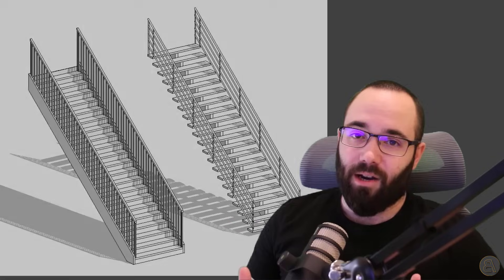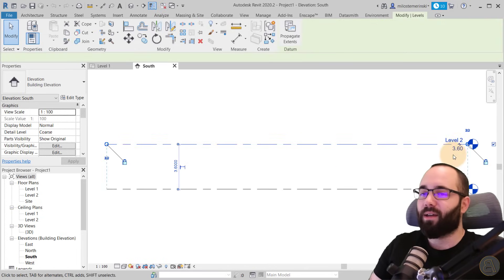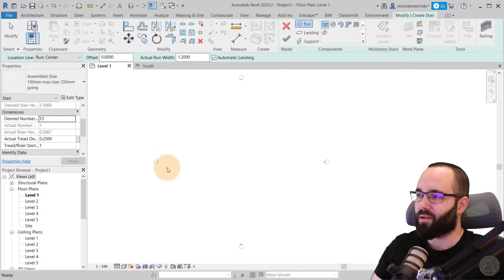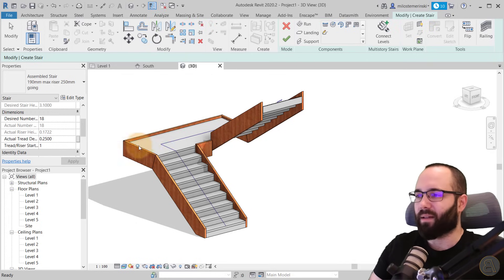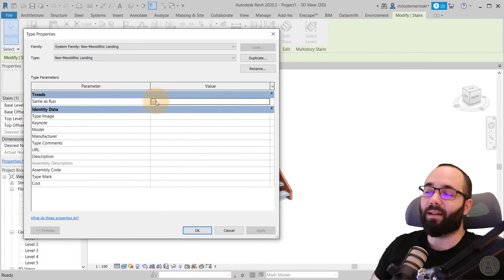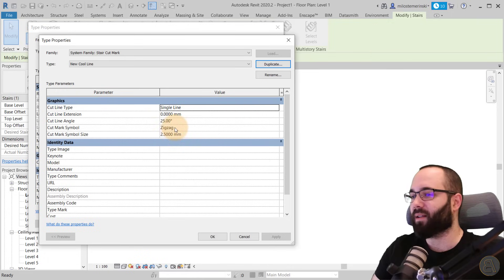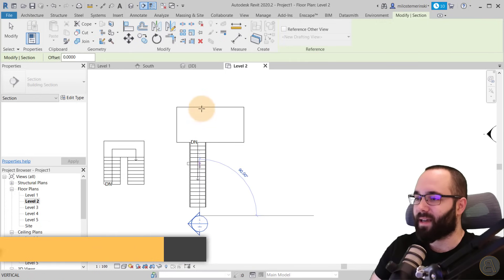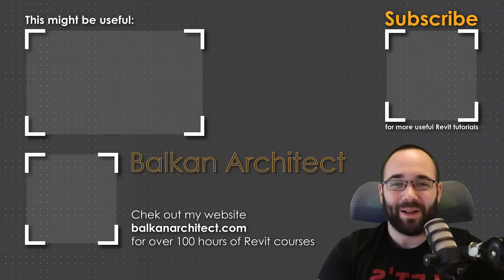Revit Stairs - Beginner to PRO Tutorial